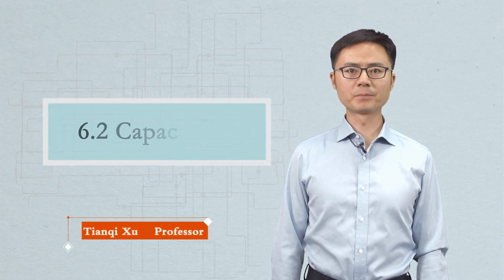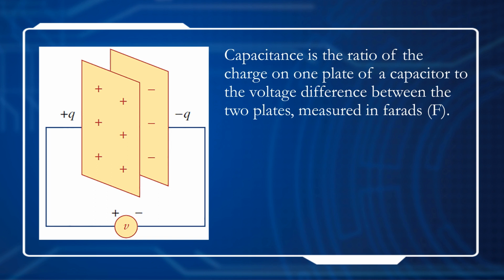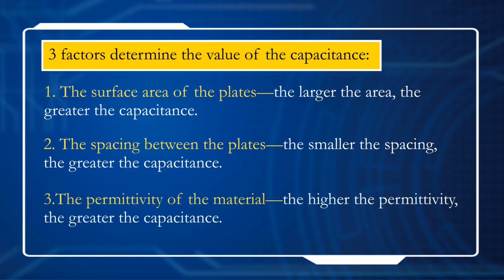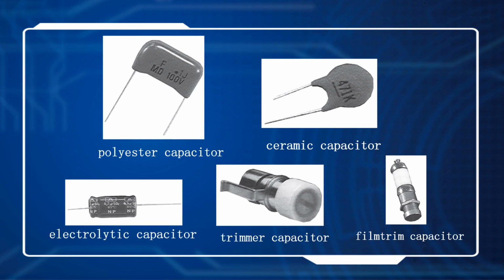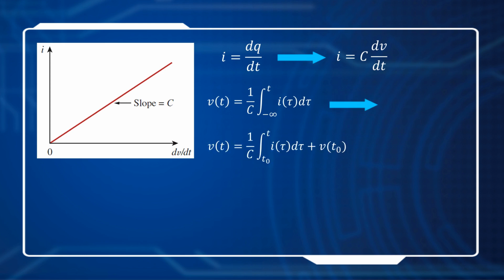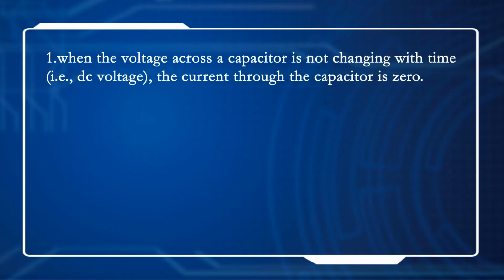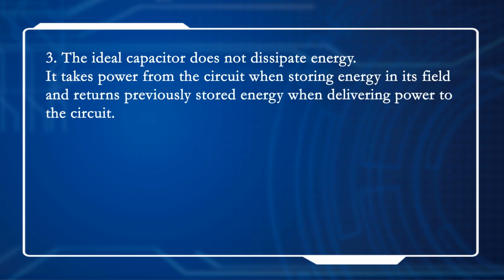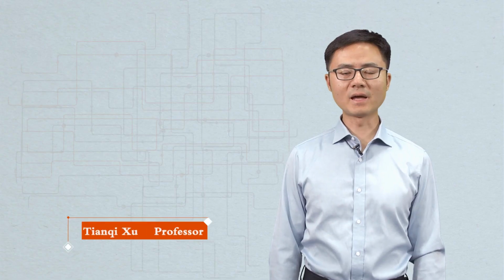6 2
Section 6.2 Capacitors